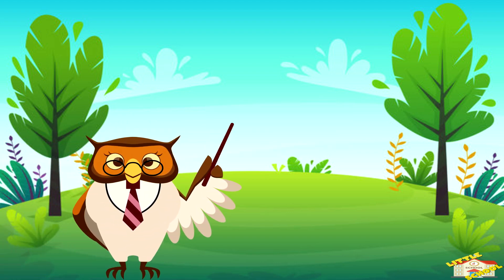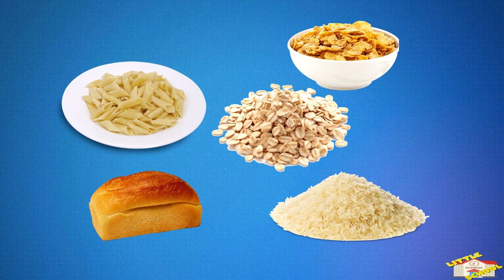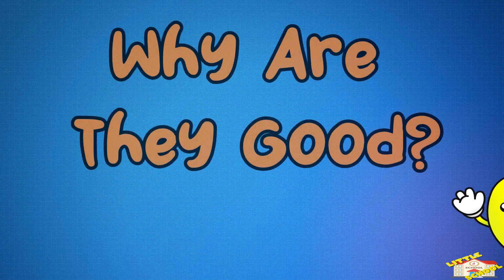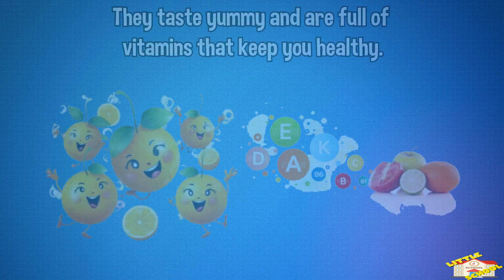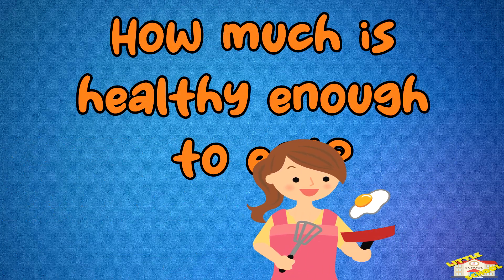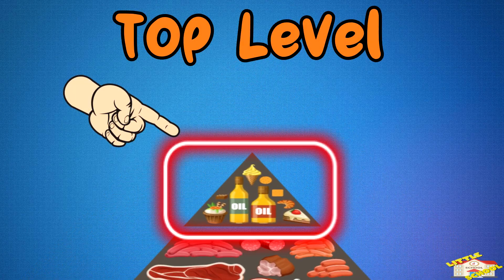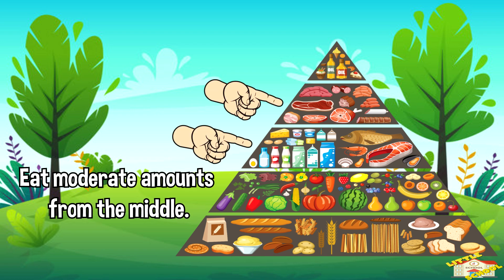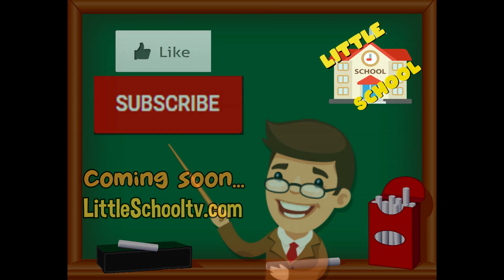Food Pyramid | Science for Kids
Hey kids!

In today's video, we will be learning about the Food Pyramid.

Did you know that by eating the right amount from each part of the pyramid, you’ll have a balanced diet that keeps you healthy?

0:20 - What is a food pyramid?
0:31 - The levels of the food pyramid.
0:36 - Bottom level : Grains
0:45 - Foods that are grains.
0:53 - Why are grains good for you.
1:03 - How much grains should you eat?
1:19 - Second level : Vegetables and Fruits
1:25 - Foods that are vegetables.
1:35 - Why are vegetables good for you.
1:49 - How much vegetables should you eat?
2:01 - Foods that are fruits.
2:11 - Why fruits are good for you.
2:22 - How much fruits should you eat?
2:34 - Third and fourth level: Proteins and Dairy
2:43 - Foods that are proteins
2:53 - Why proteins are good for you.
3:15 - Foods that are dairy
3:25 - Why is dairy good for you?
3:33 - How much dairy should you eat?
3:53 - Top Level: Fats, Oils and Sweets
3:58 - Foods that are Fats, Oils and Sweets.
4:08 - Caution in eating Fats, Oils and Sweets.
4:21 - How to use the food pyramid.